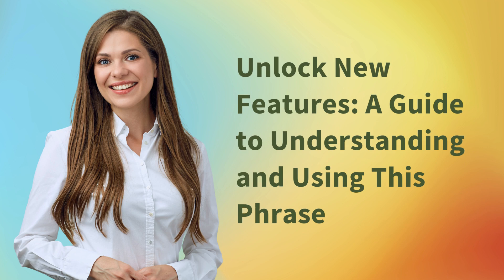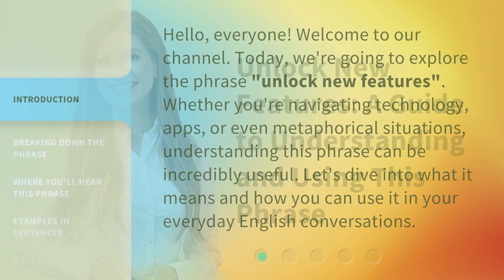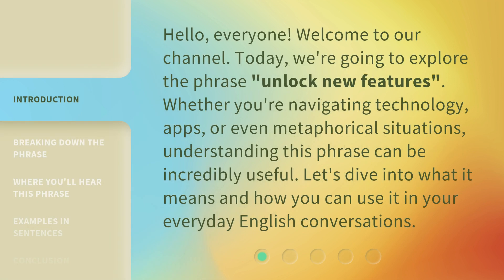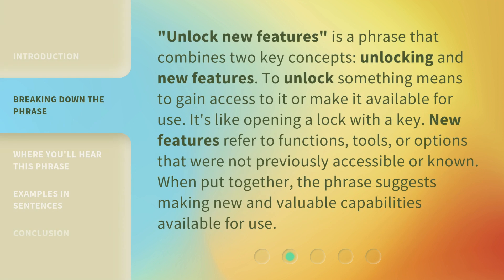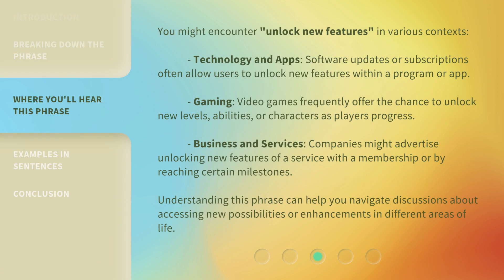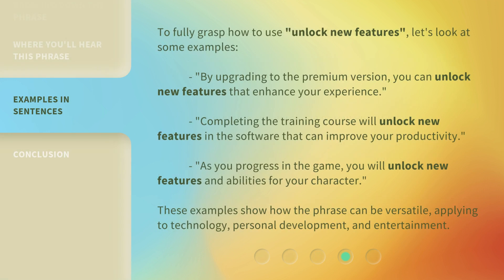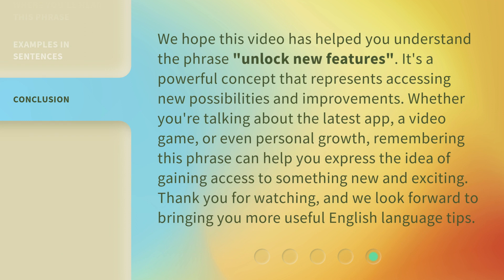Unlock New Features: A Guide to Understanding and Using This Phrase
Unlock New Features: Your Ultimate Guide • Discover how to unlock and utilize new features with this comprehensive guide. Stay ahead of the game and maximize your experience!

00:00 • Introduction - Unlock New Features: A Guide to Understanding and Using This Phrase
00:34 • Breaking Down the Phrase
01:05 • Where You'll Hear This Phrase
01:47 • Examples in Sentences